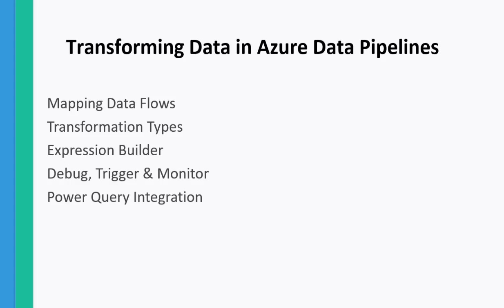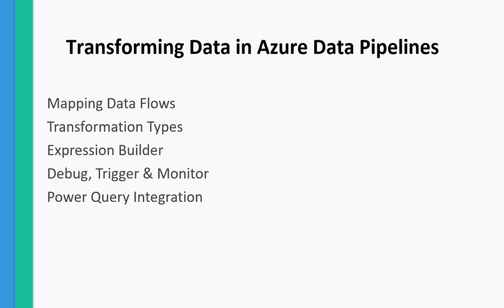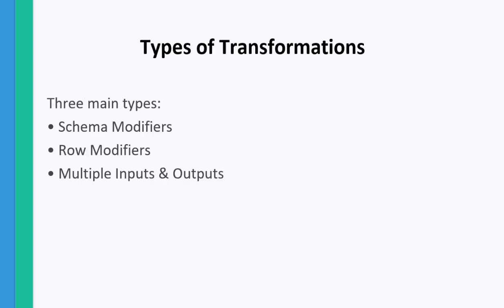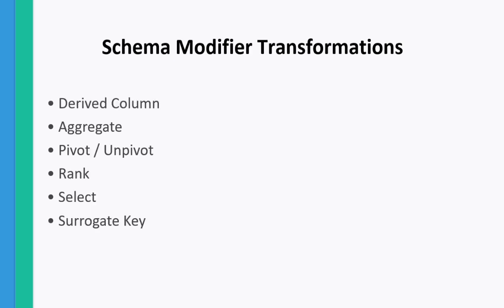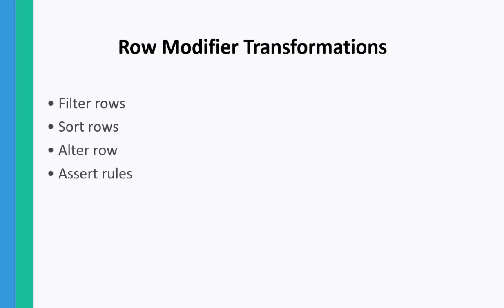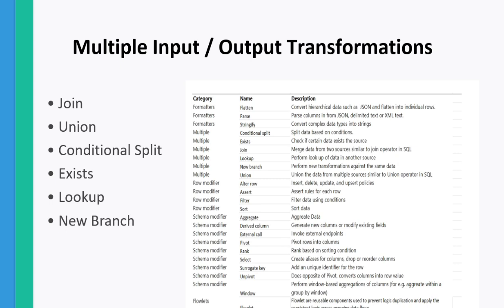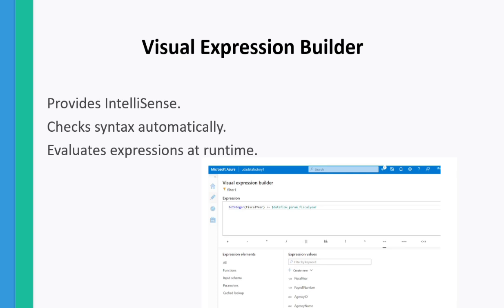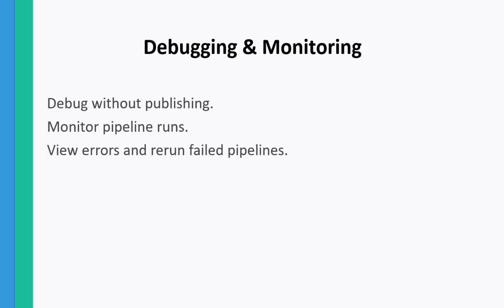Transforming Data in Azure Data Factory